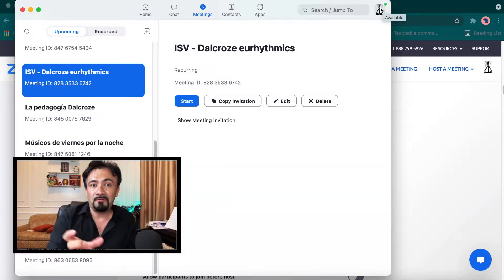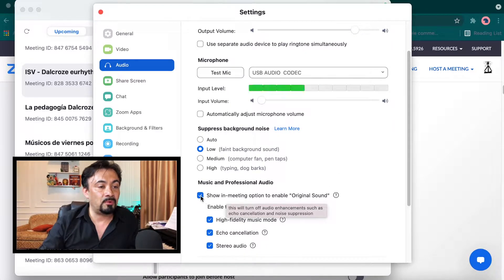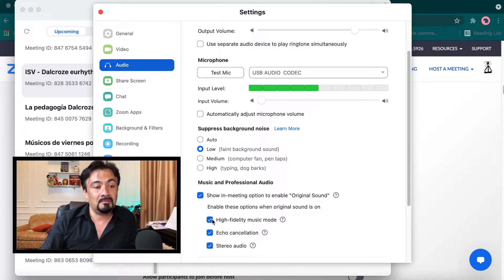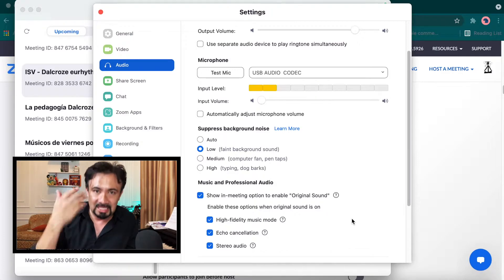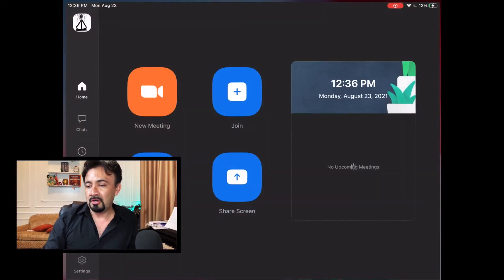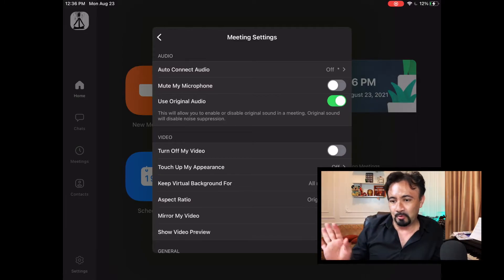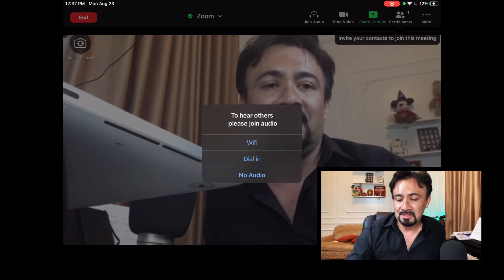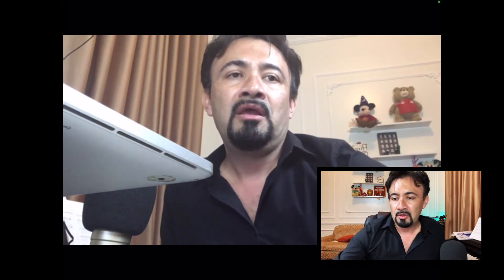Better sound on ZOOM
Better sound on ZOOM is possible by changing your settings. If you don't find these directly in your "client" or app, change the settings first in your account from your web browser. There are some controls there you must activate for them to show up on the app.